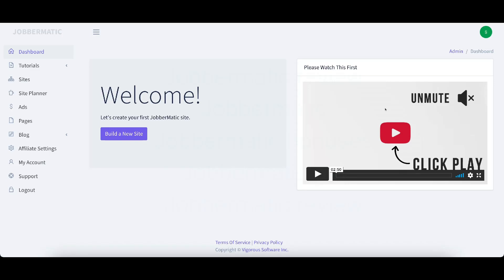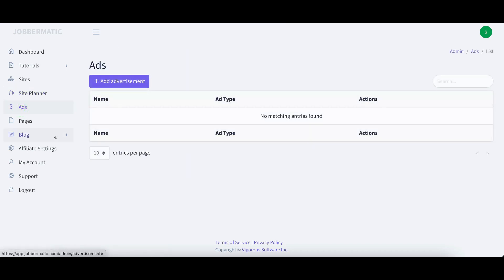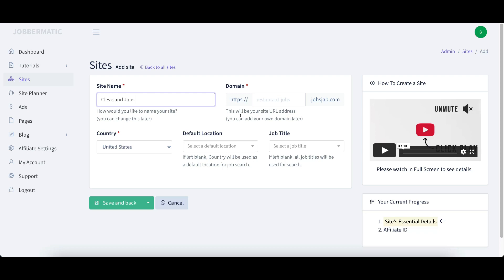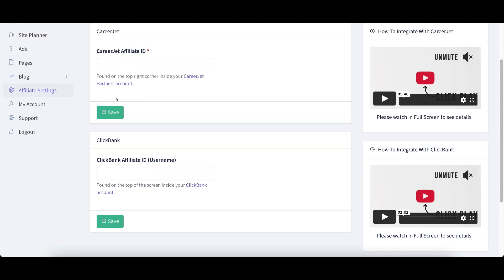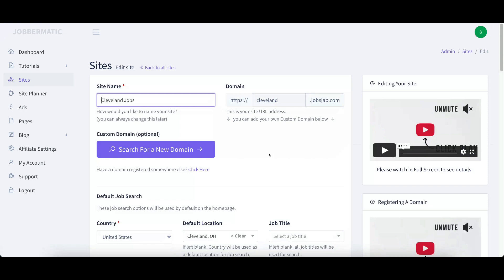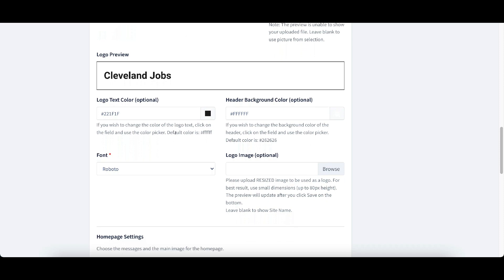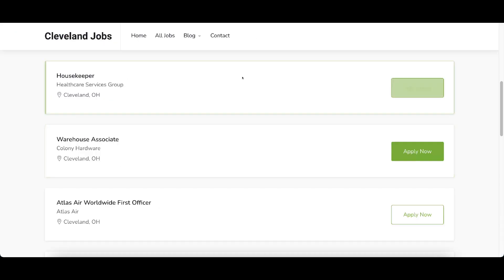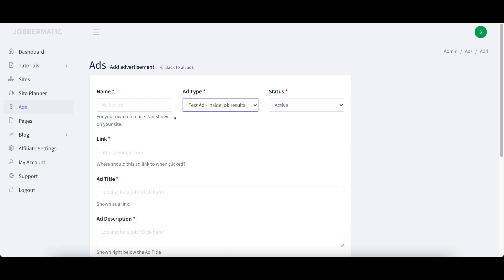JobberMatic Review And Demo | Create Job Search Websites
JobberMatic Review and Demo

In this JobberMatic review video, I will show you exactly what JobberMatic is, how JobberMatic works and how you can get JobberMatic today.

By watching my JobberMatic demo above, you will see that creating a website with JobberMatic is super simple and can be done within just 5 minutes!

All you have to do is tell JobberMatic the geographic location where you want to focus your job search website on and what occupation you want to focus on.

JobberMatic also will populate articles for you in your blog as well.

JobberMatic is also highly customizable, giving you the ability to customize logos, fonts and colors. You can even use your own custom domain!

JobberMatic truly is the best job search website creator software out there. Be sure to watch my video until the end to see all of JobberMatic's features.